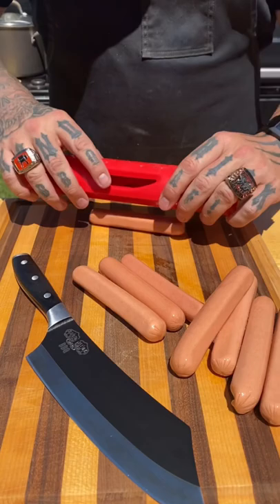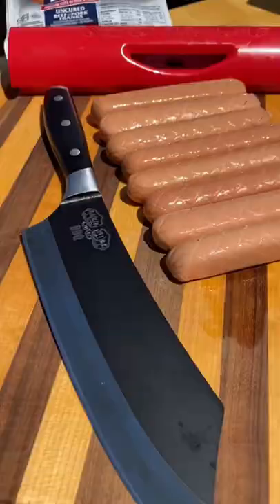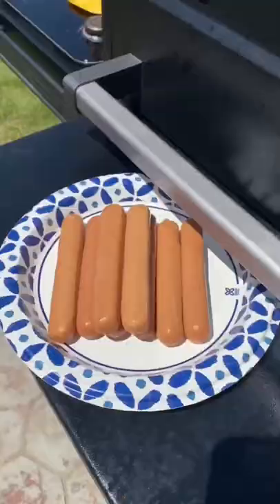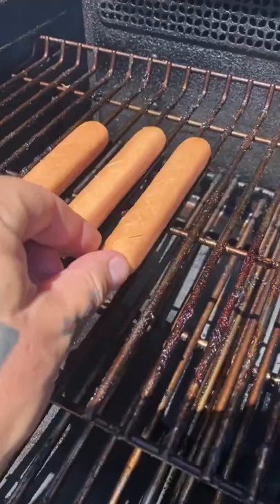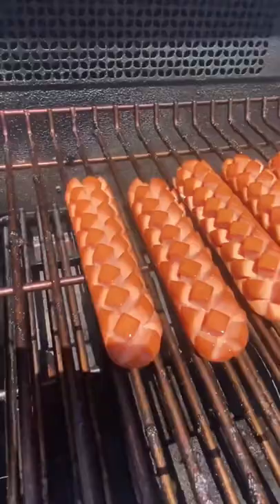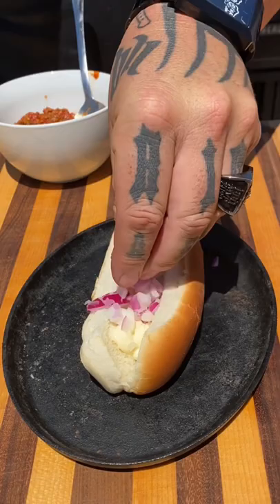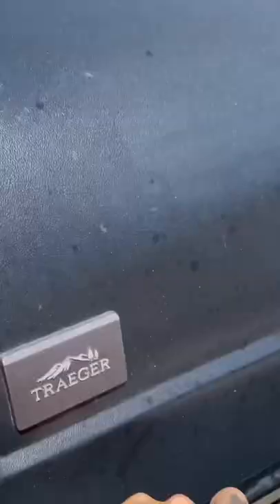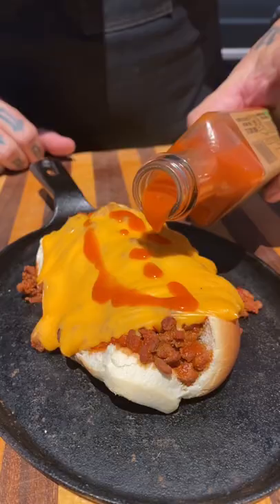Chili Dogs, Slot Dogs